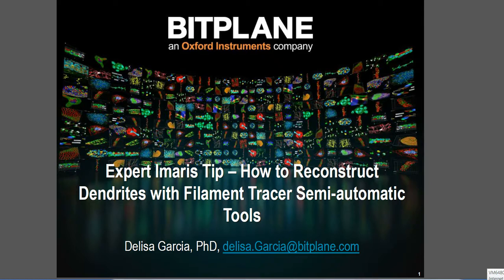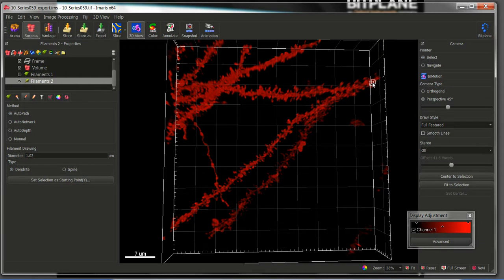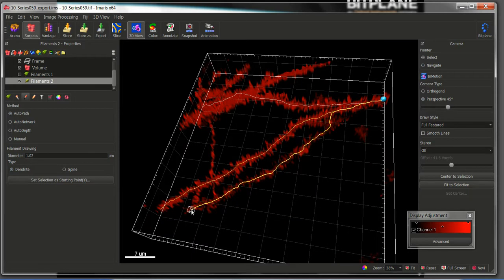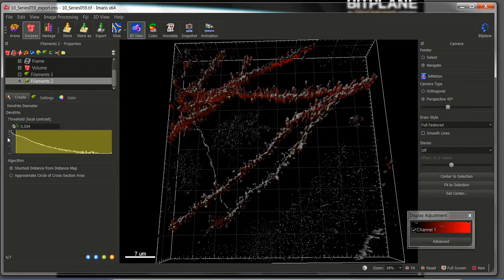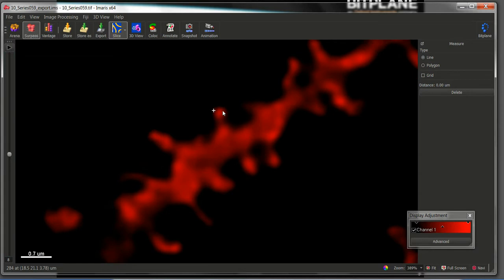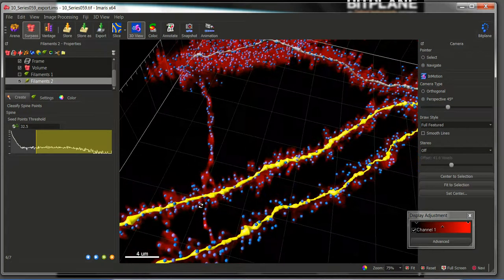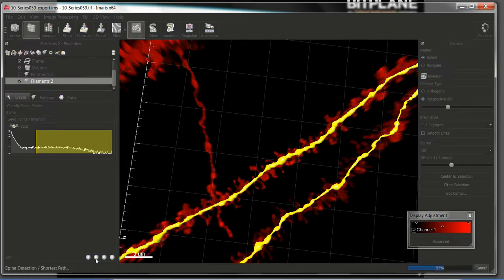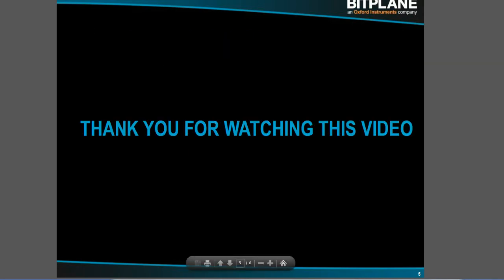How to Reconstruct Complex Neurons with Filament Tracer Tools | Tutorial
In this tutorial you will learn how to trace and reconstruct complex neurons and other filamentous structures with a useful Imaris Filament Tracer module - not only for neuroscientists.